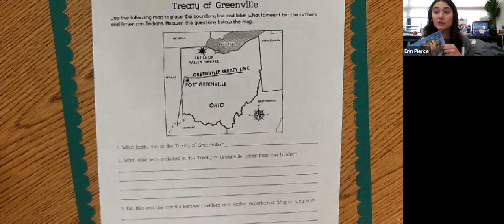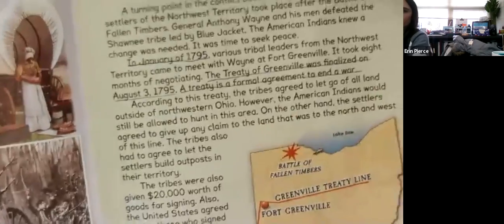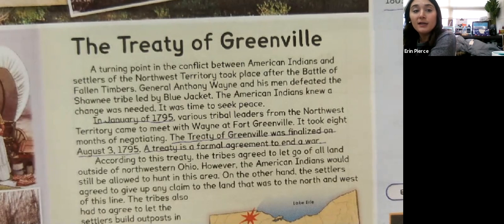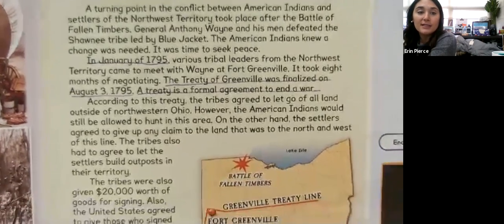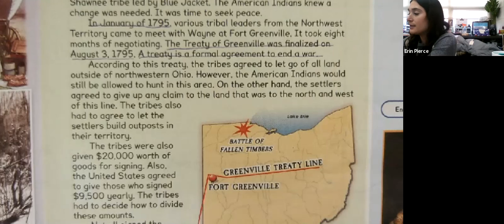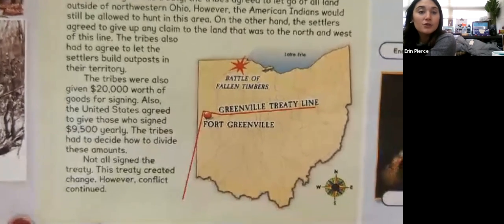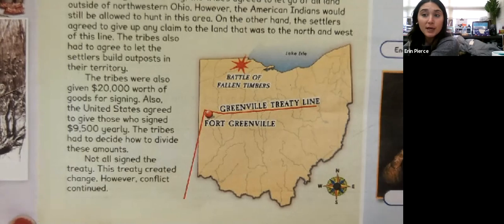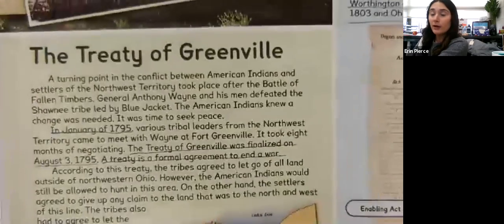Treaty of Greenville Instructions